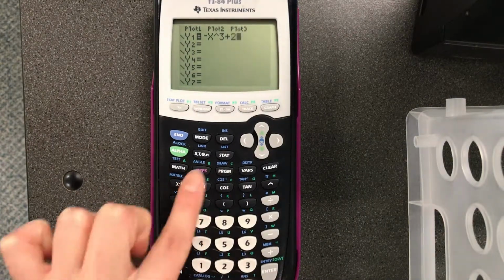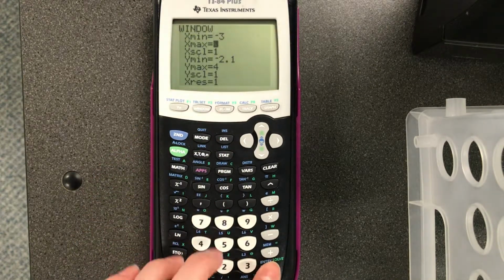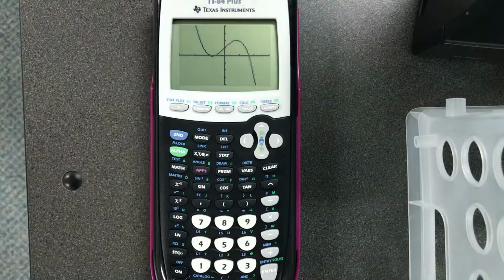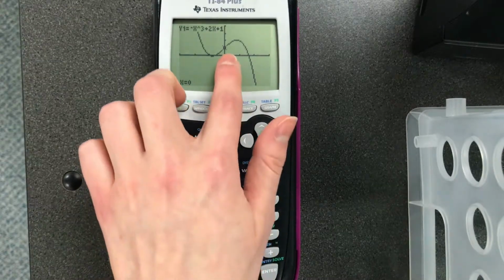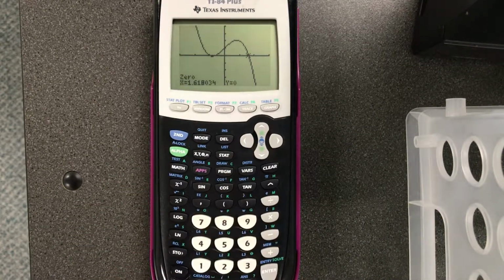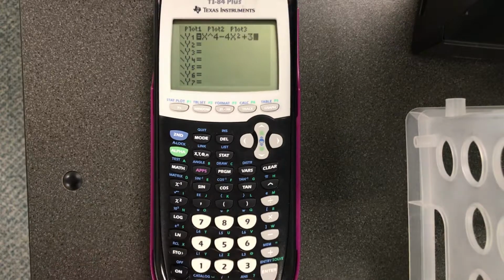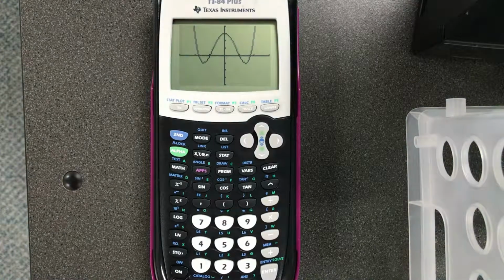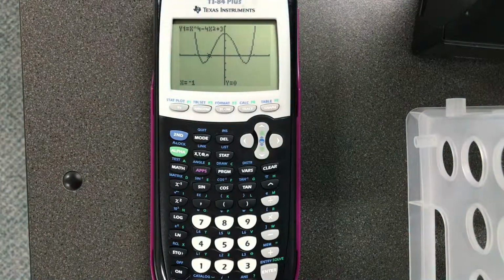Quiz 5.1-5.2 Review #16-17